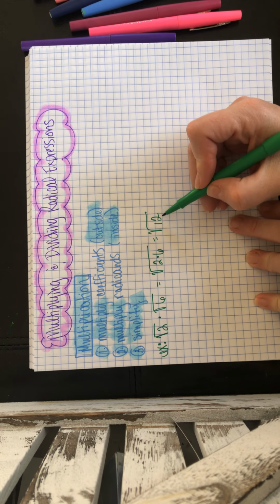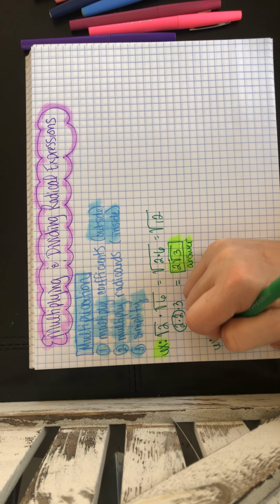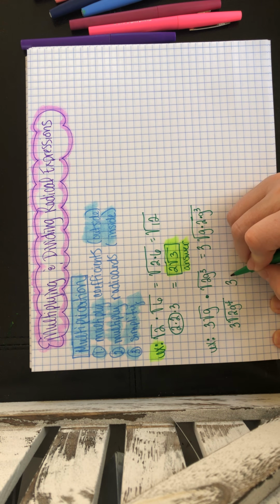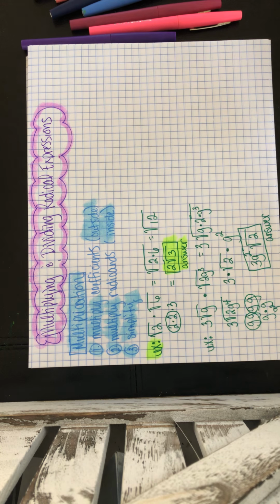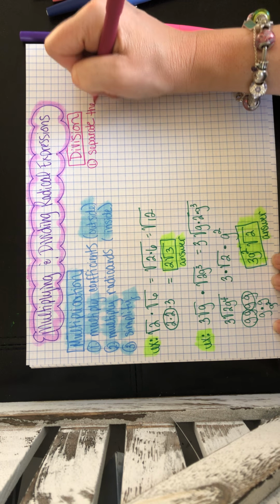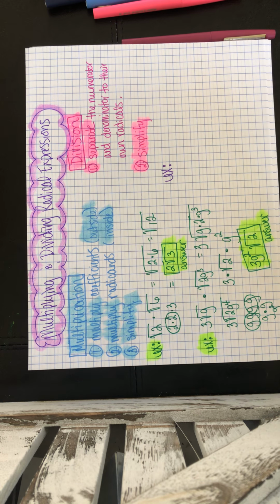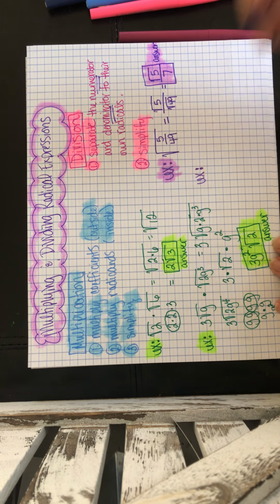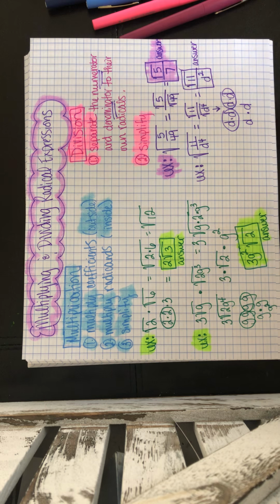Radicals Multiply and Divide